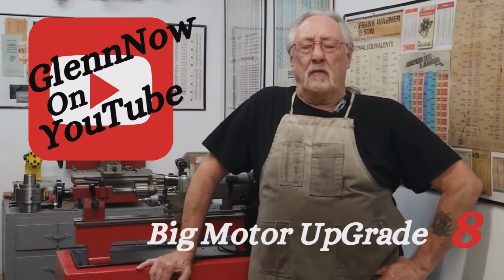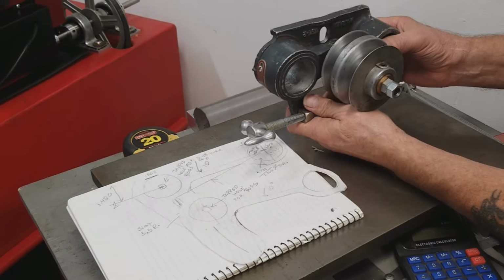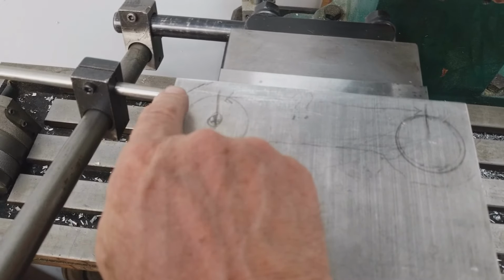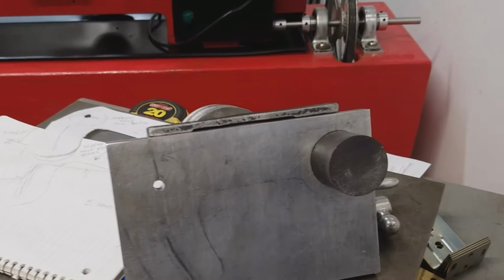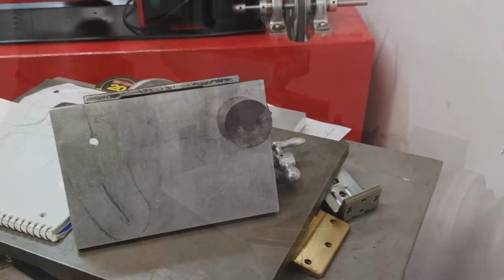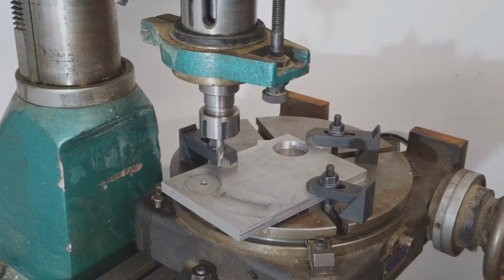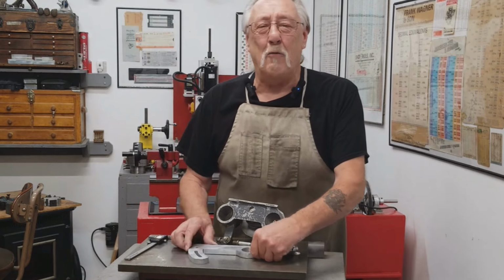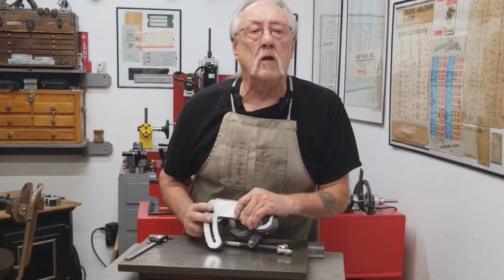Belt Tension Bracket, Big Motor UpGrade 8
Moving on with the Big Motor UpGrade. The variable speed unit mounting bracket is next in line. And, in this video I'll be machining a belt tensioner, the first part of the moumting bracket. Lots of Milling, Boring Head work and Rotary table. A fun project for sure.  I hope you enjoy this video.